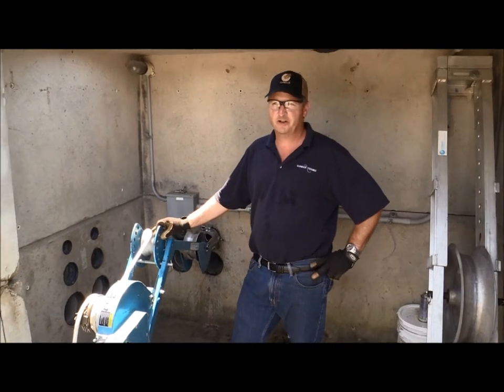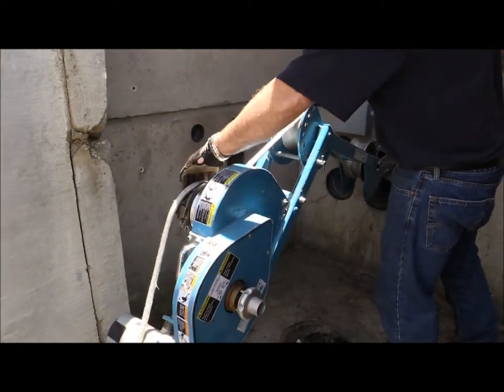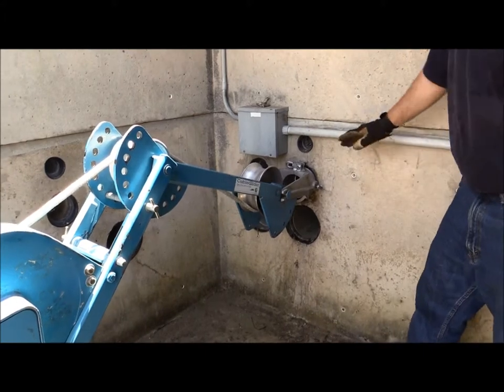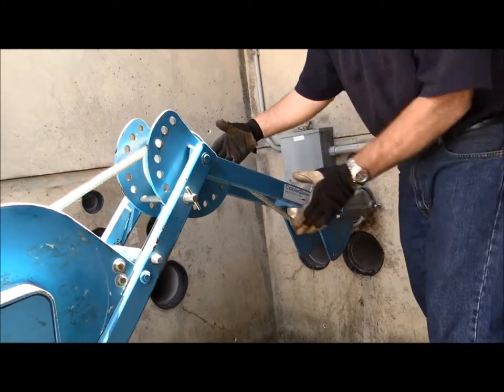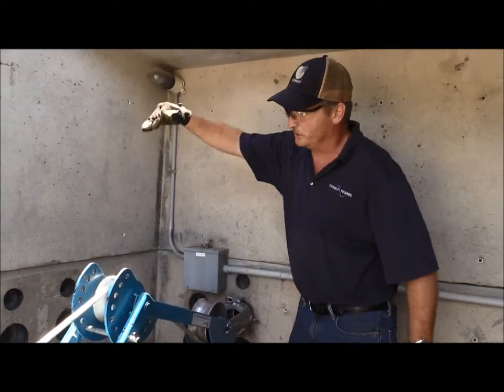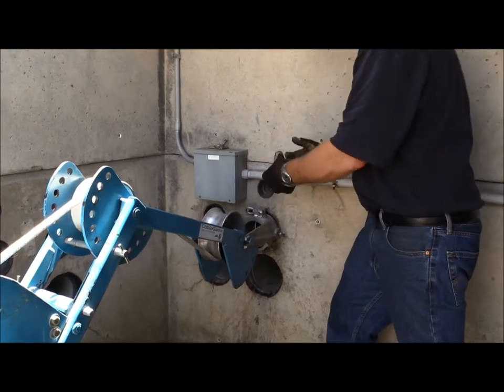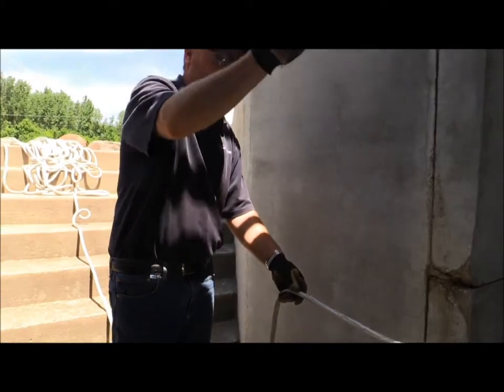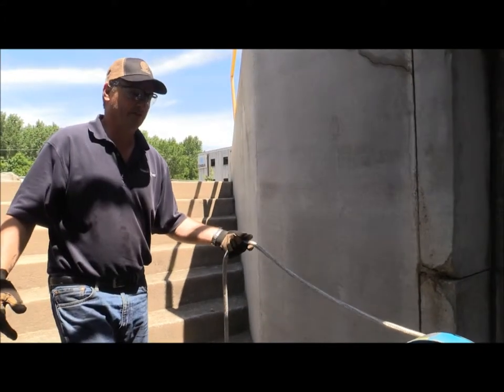Standard CableGlider: Direct duct Pulling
In this video Sherman talks about how to set up a Standard CableGlider to pull directly through Duct